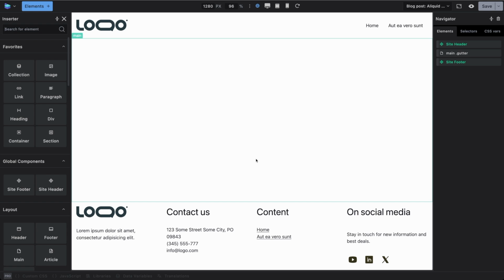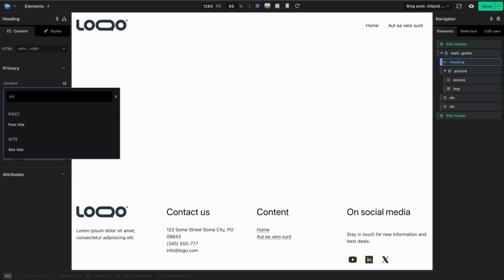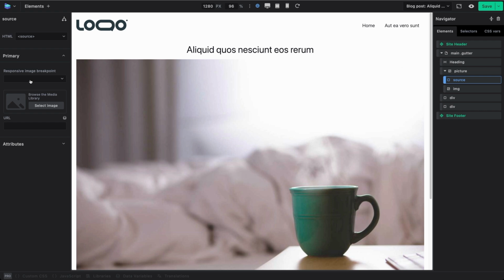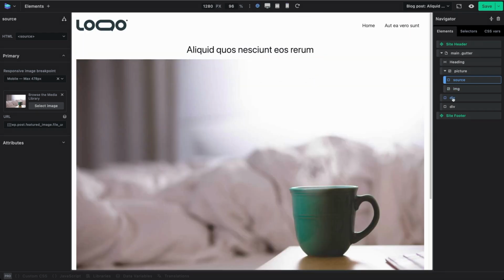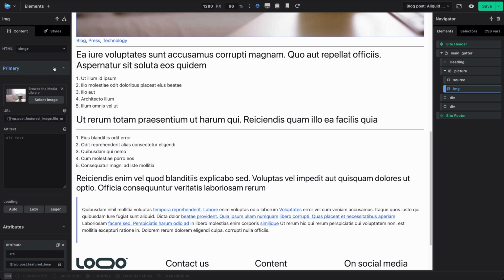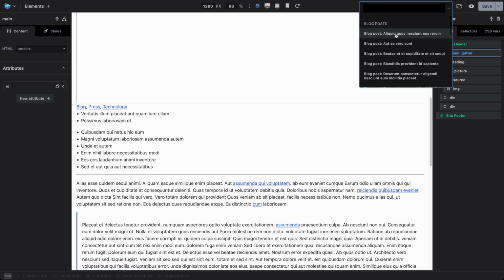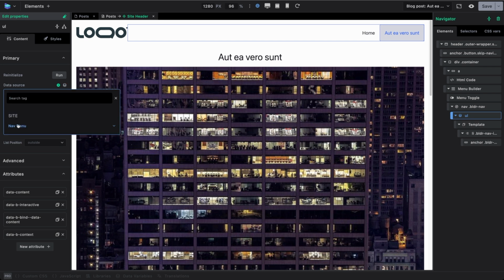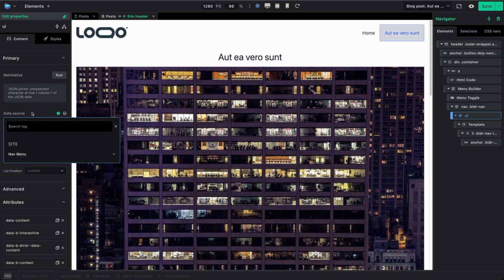Builder 101: Dynamic Data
In this video I explain how to add dynamic data to the template. I am creating a very simple template for Posts template (used by single posts) with dynamic data: title, content, links to categories of the post and responsive featured image.

CHAPTERS:
0:40 - Adding post title dynamic data
1:39 - Adding featured image dynamic data (making it responsive)
3:29 - Adding category links dynamic data
3:49 - Adding post content dynamic data
4:58 - Overview of available dynamic data tags
5:27 - Previewing dynamic data for different posts
6:15 - Dynamic data for navigation menu